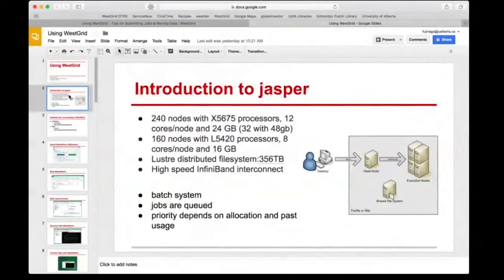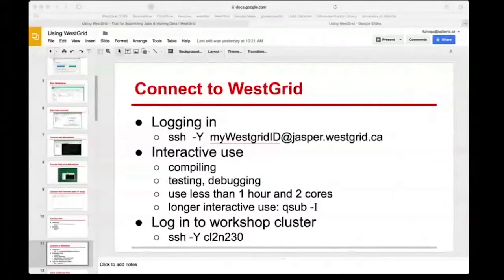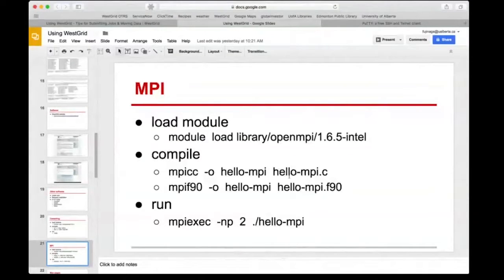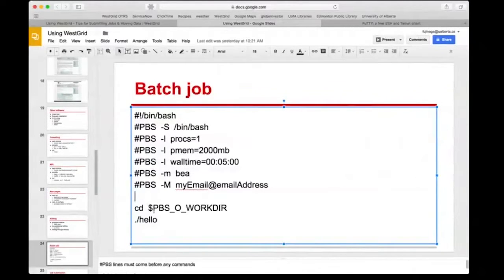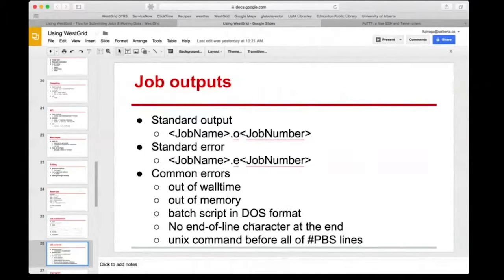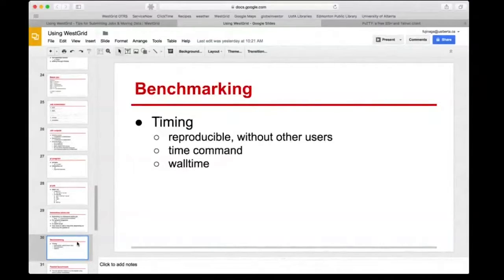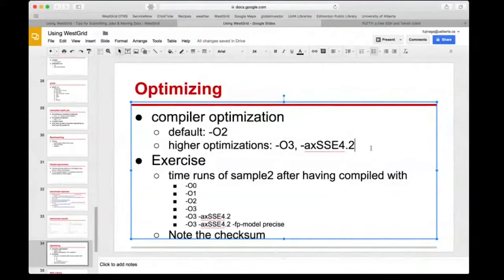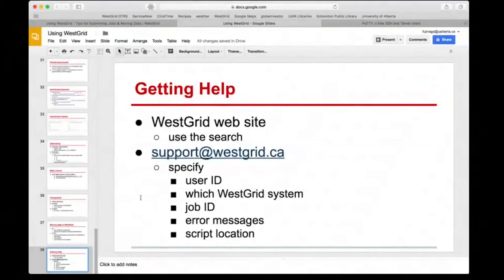Using WestGrid: Tips for Submitting Jobs & Moving Data - Masao Fujinaga, WestGrid - May 12, 2016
This two-hour online tutorial is targeted at new WestGrid account holders and provides step-by-step demonstrations for getting started using WestGrid computing facilities. The session includes hands-on demonstrations of how to log in, submit jobs, move data, and troubleshoot problems.